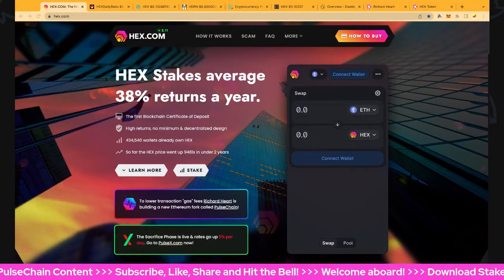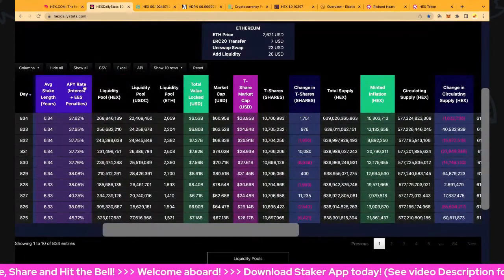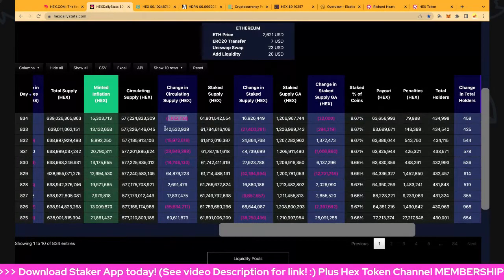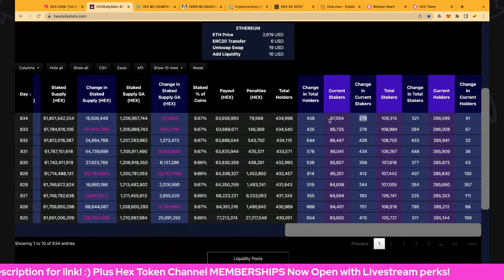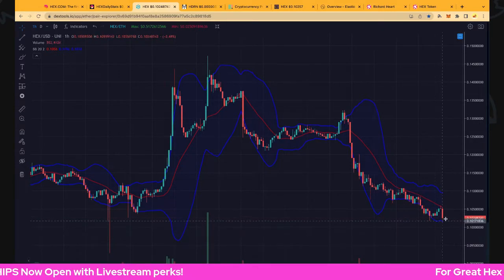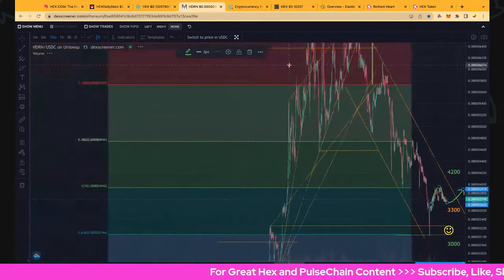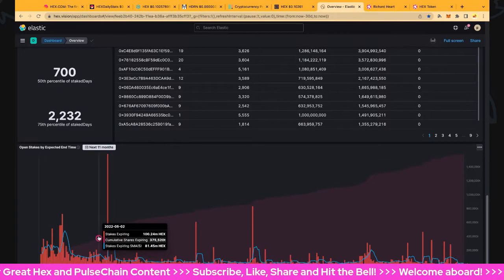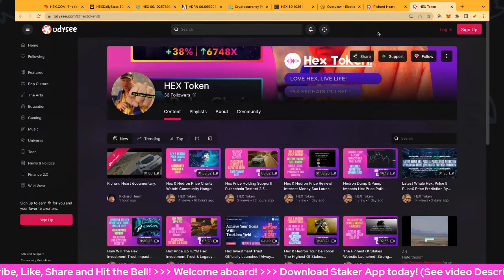Hedron Bounces Off 3100 & Hex Still Above 10Cent Support! Good DCA Range! Hex Day 834!